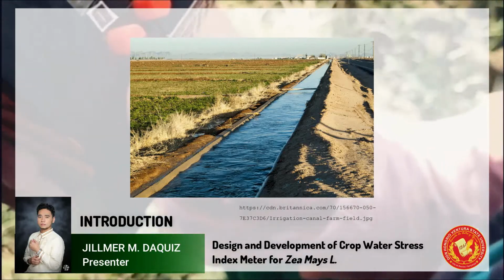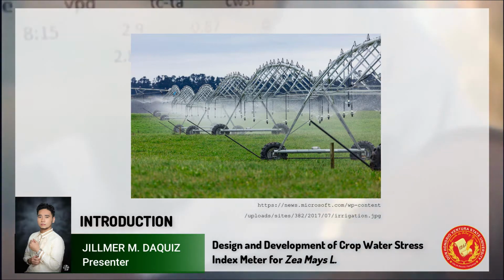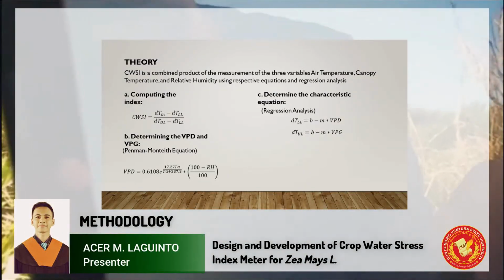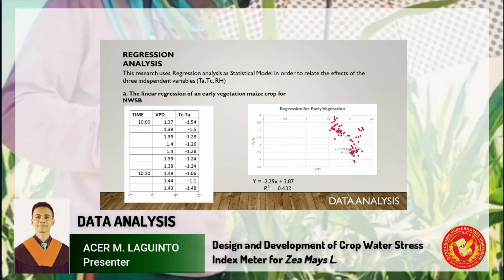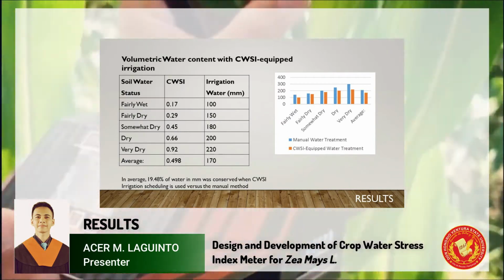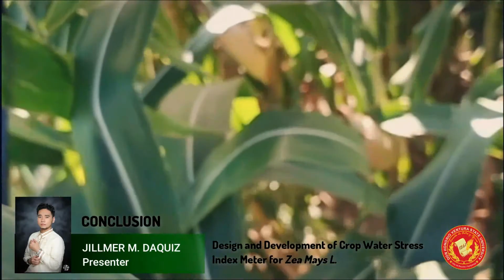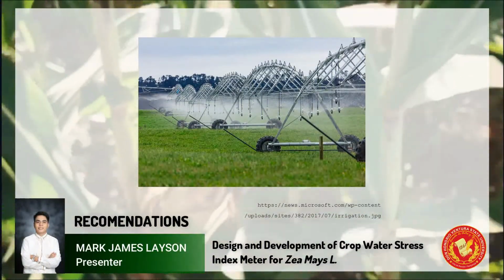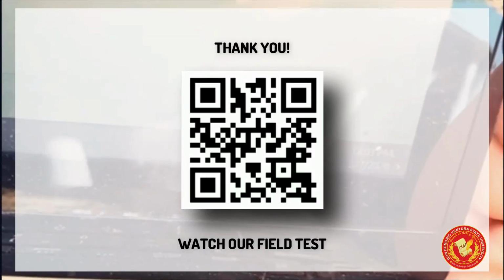Design and Development of Crop Water Stress Index CWSI for Maize